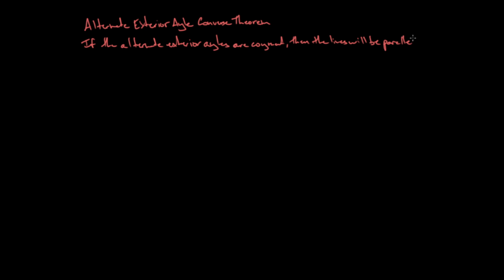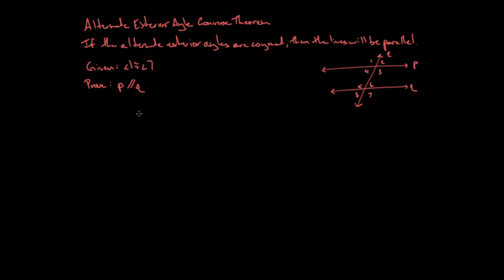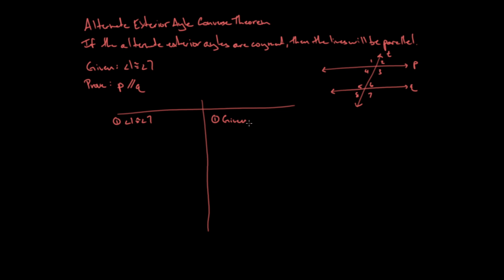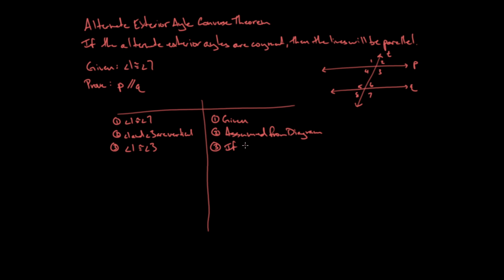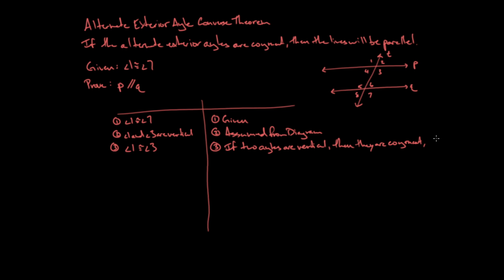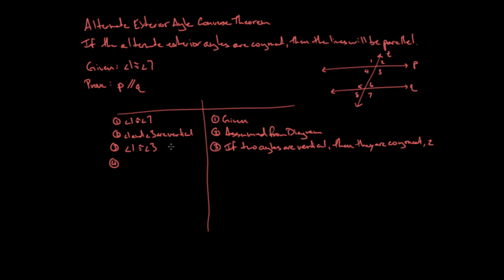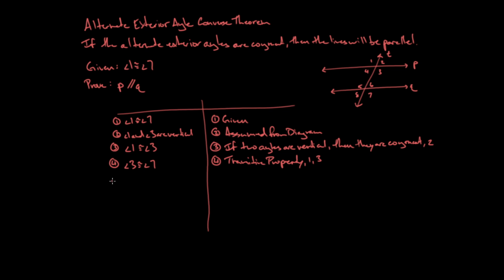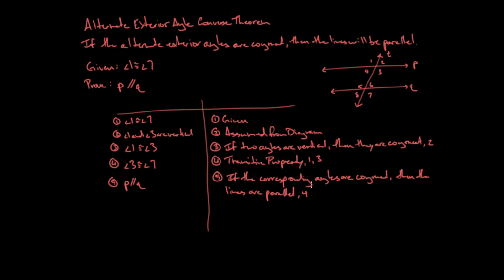Alternate Exterior Angle Converse Theorem